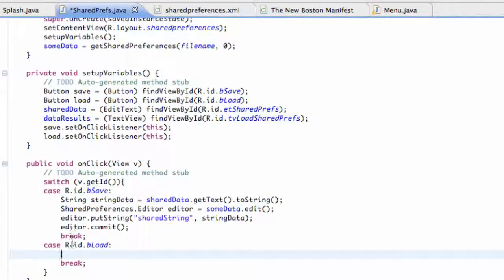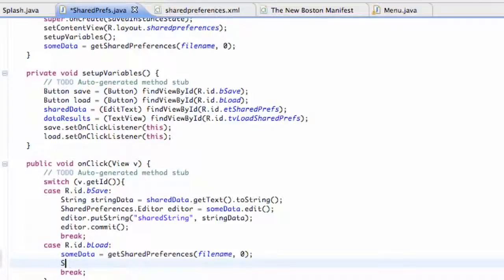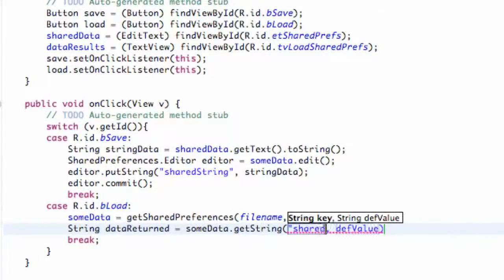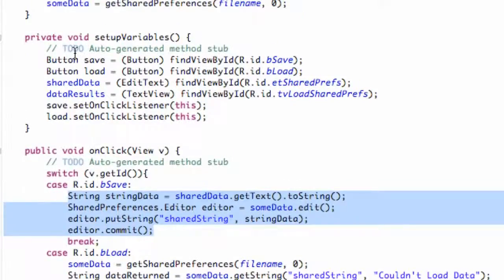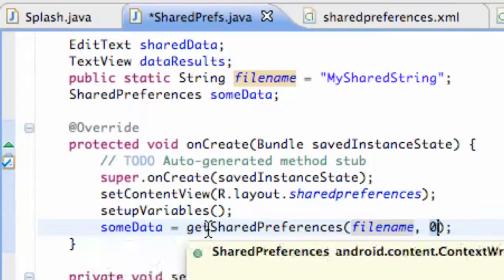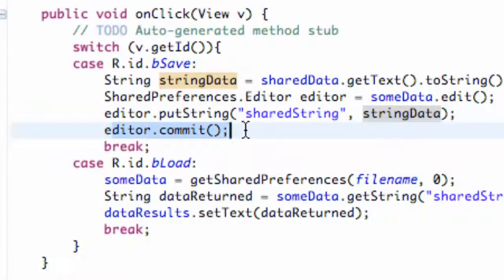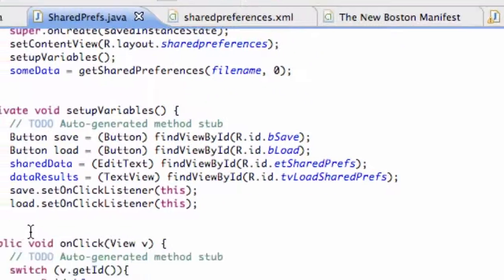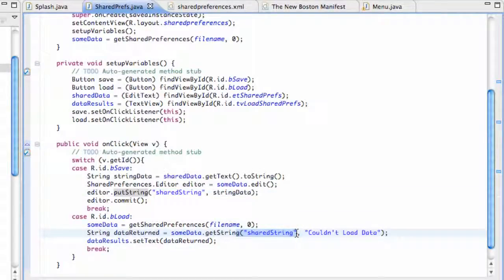Android Application Development Tutorial 97 Loading SharedPreferences Data YouTube